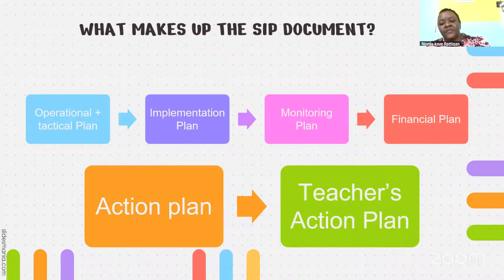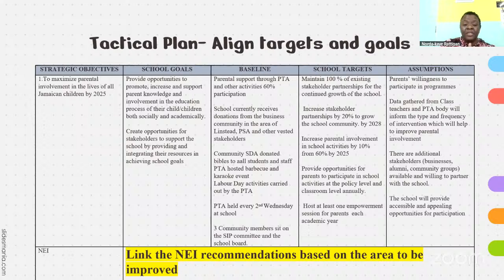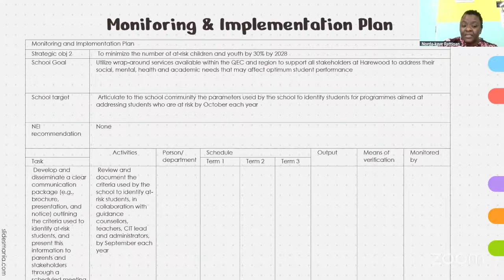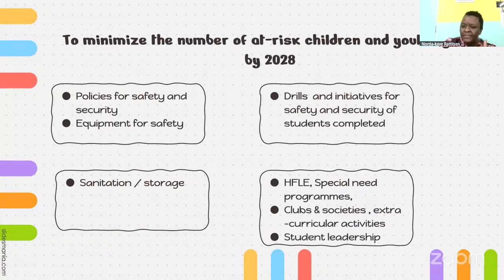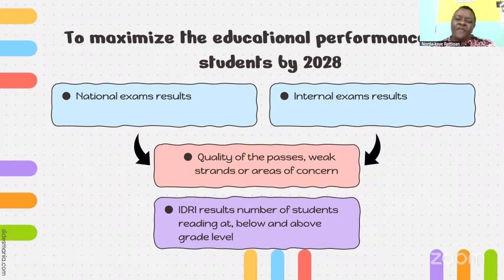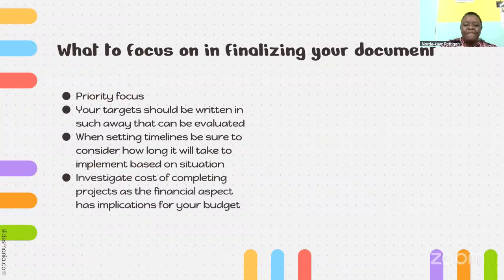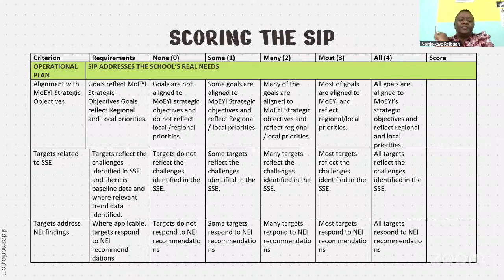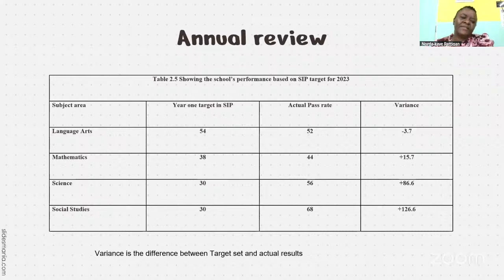ESI - School Improvement Planning - Meeting Compliance Requirements - Session2